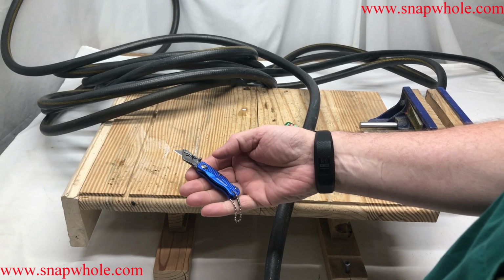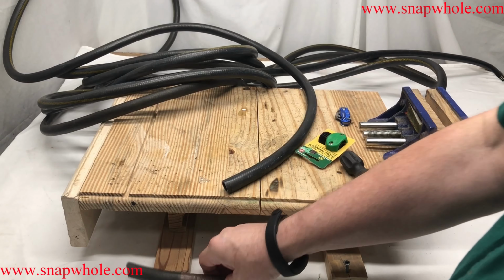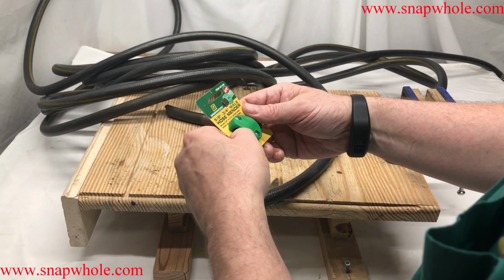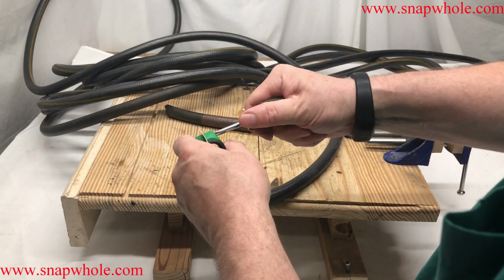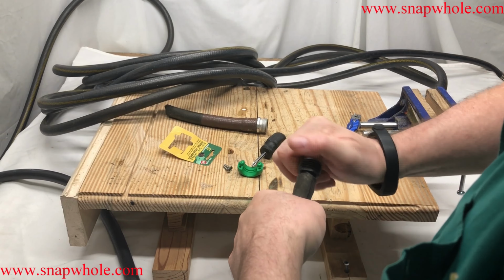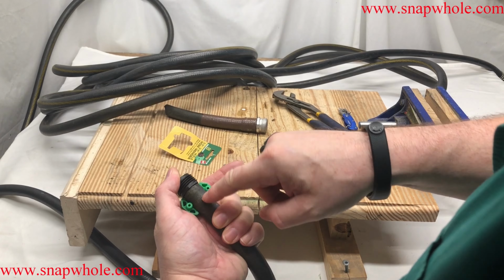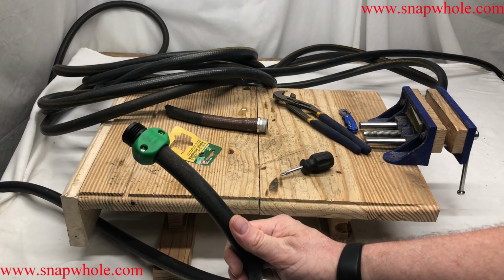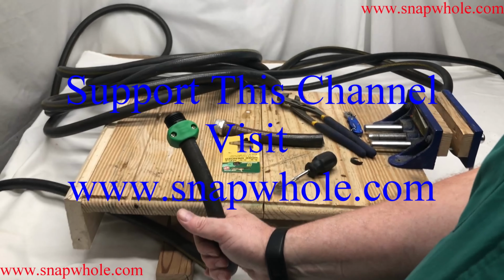Harbor Freight Hose End Fix - Replace the End of a Water Hose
I had a water hose with a broken end, so I bought an end replacement at Harbor freight and fixed the hose